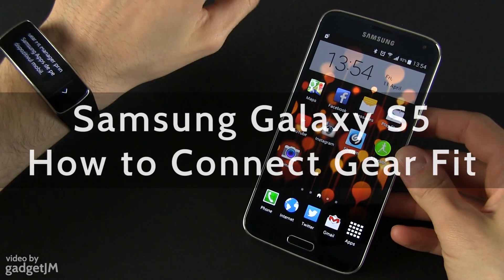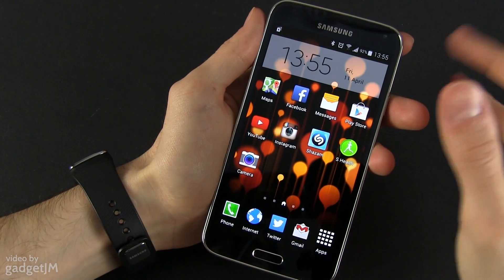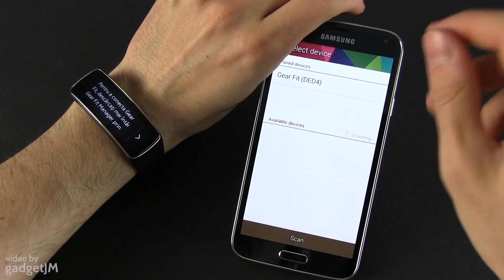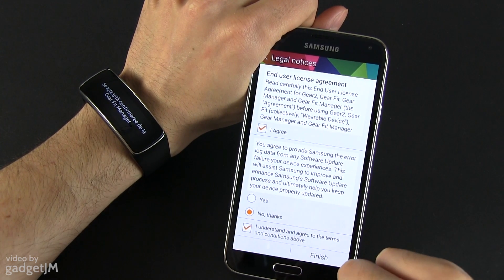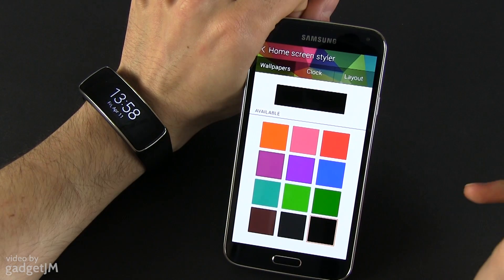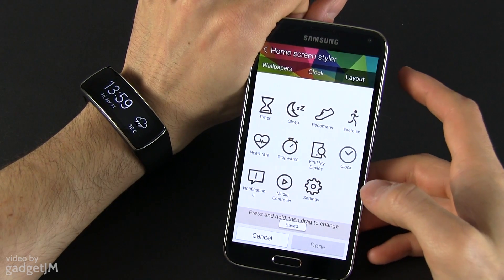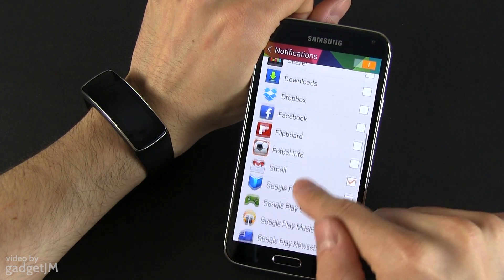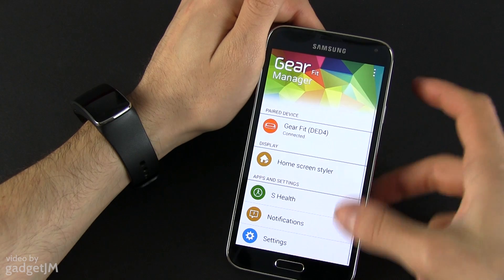How to set up the Samsung Gear Fit with the Samsung Galaxy S5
In this video I'm showing you how to set up the Samsung Galaxy Gear Fit with the Samsung Galaxy S5, how to download the Gear Fit manager from Samsung Apps, how to pair the Gear Fit with the S5 and how to customize the Gear Fit.

For more details on the Samsung Galaxy S5, check out the links below as well: